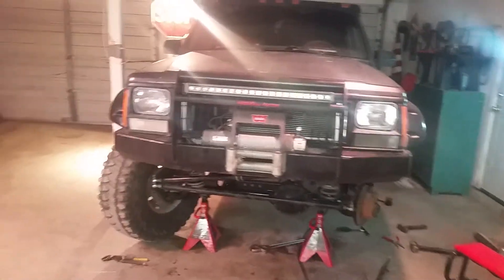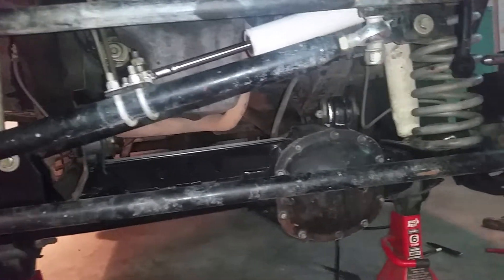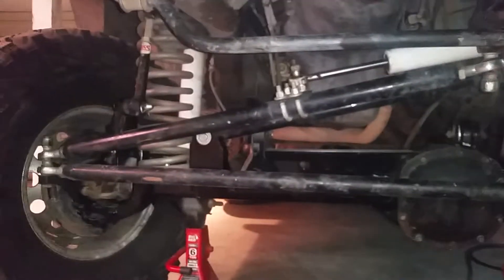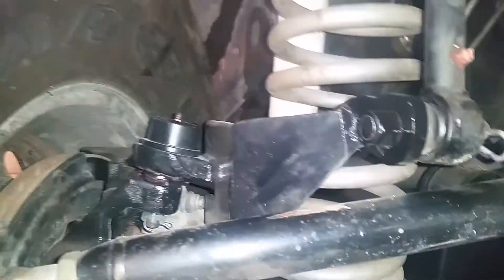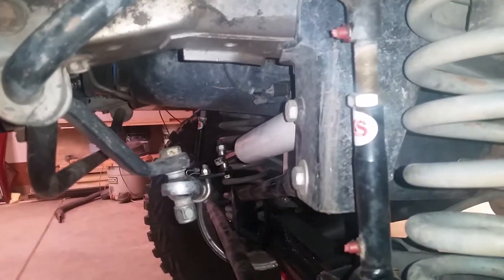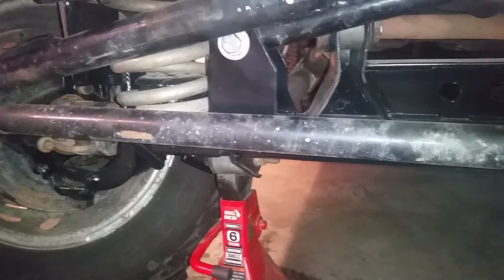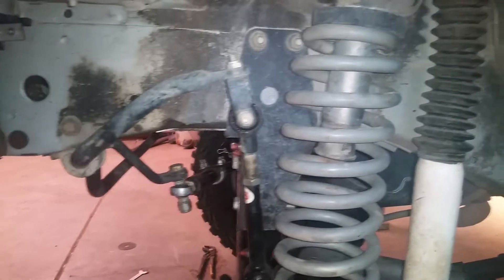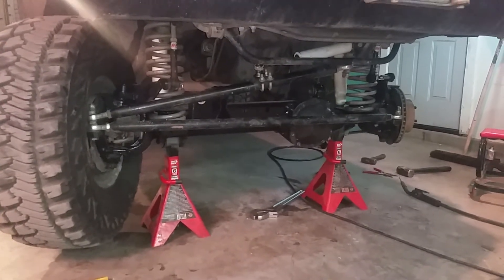Rusty's over knuckle steering xj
Otk steering 92 jeep xj